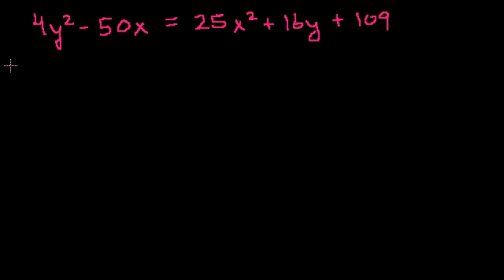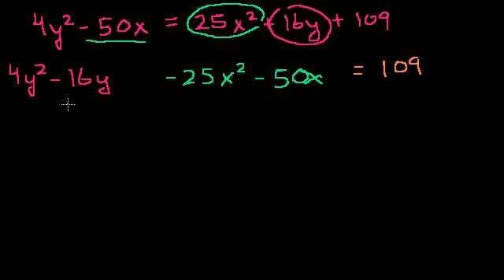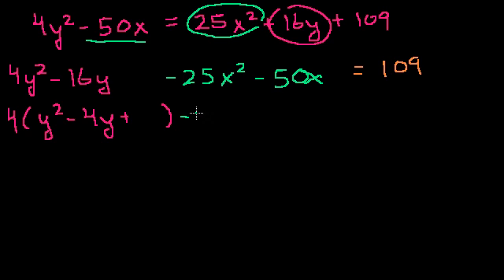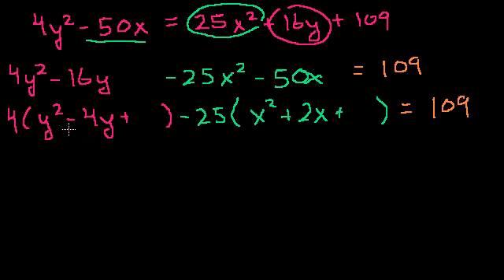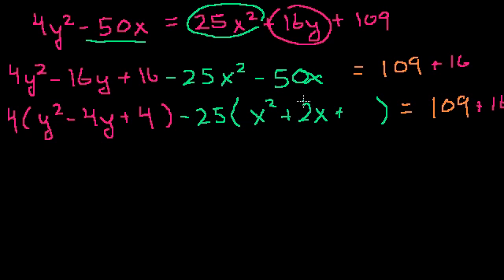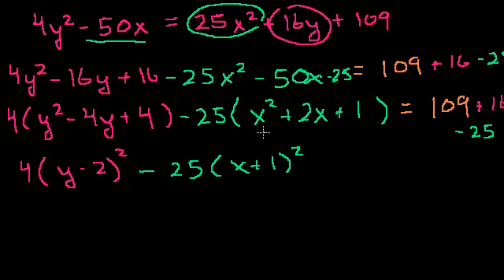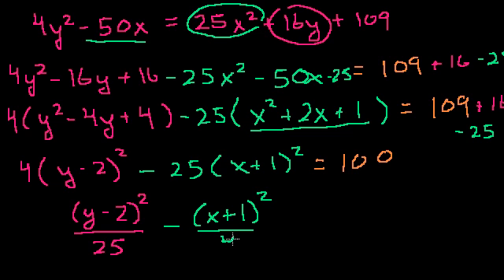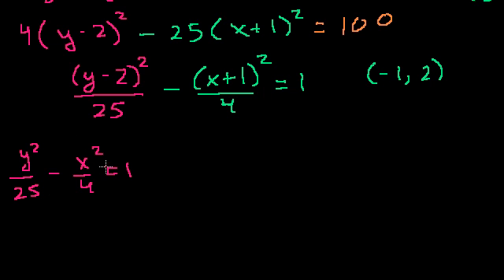Identifying a hyperbola from an equation | Conic sections | Algebra II | Khan Academy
Courses on Khan Academy are always 100% free. Start practicing—and saving your progress—now

Part 2 of identifying and graphing conic sections